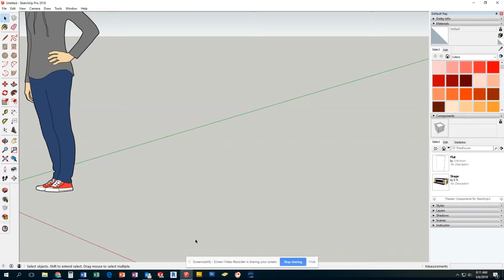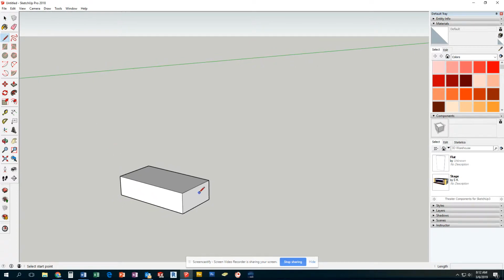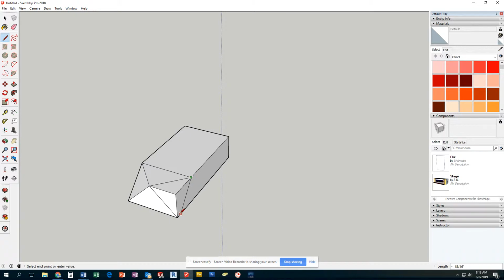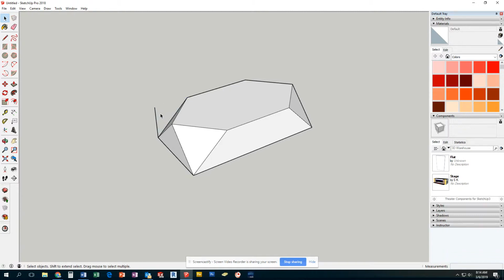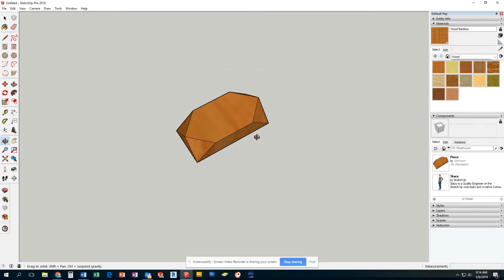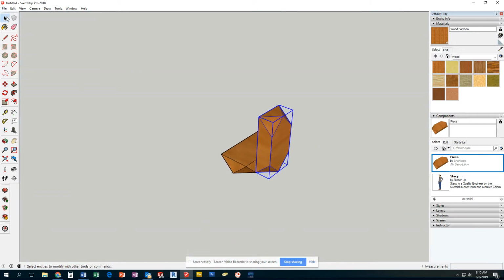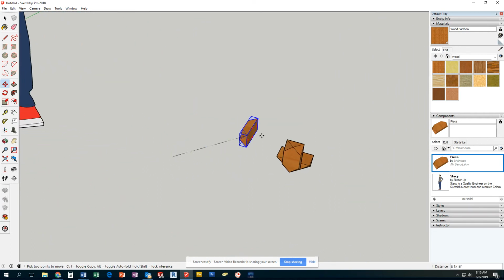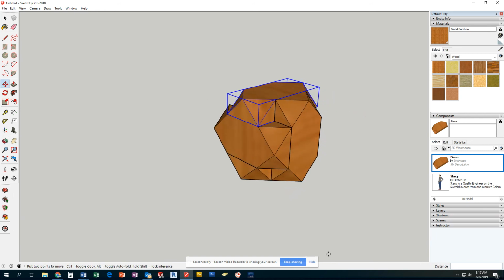Hints on How to make the Wood Box in SketchUp